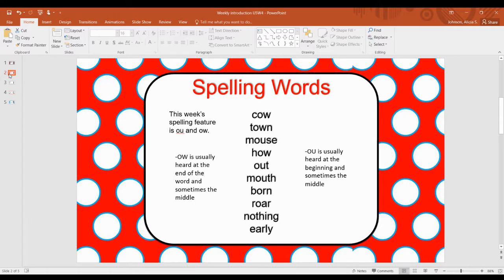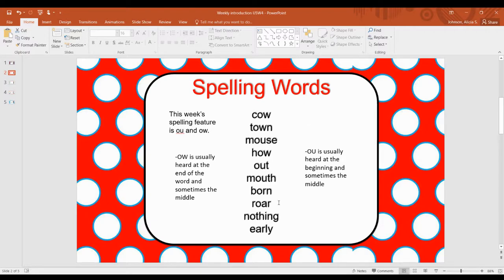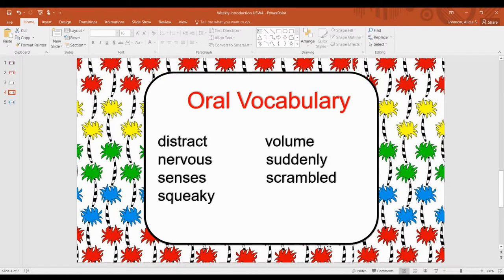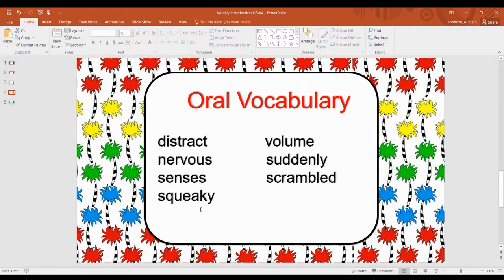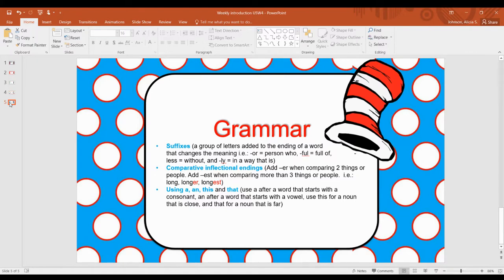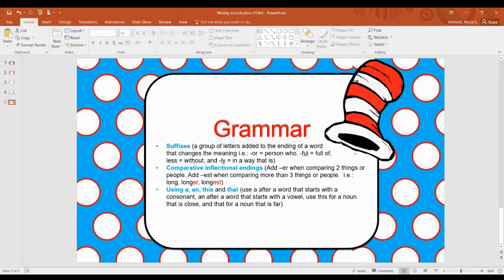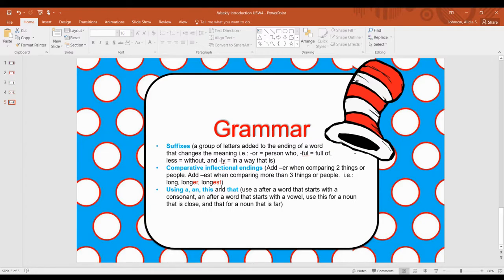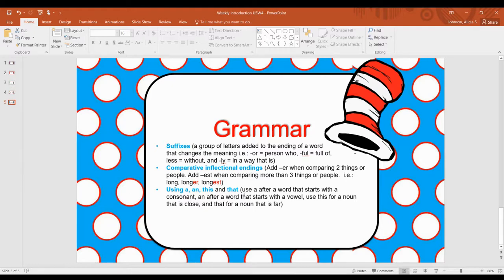Unit 5 Week 4 Introduction